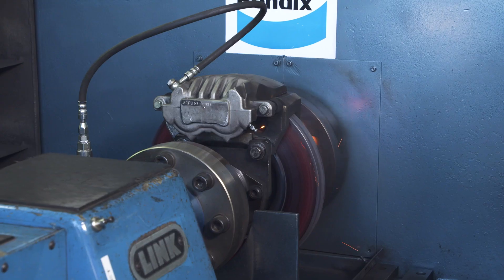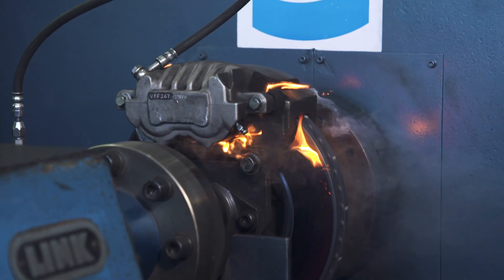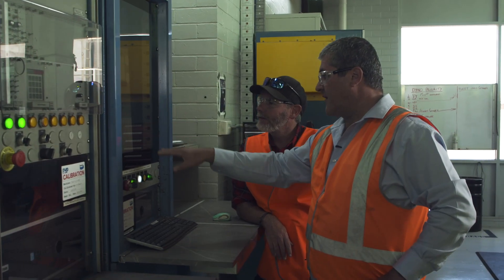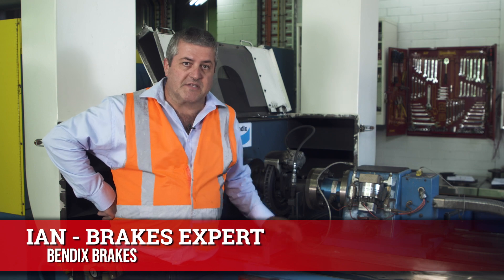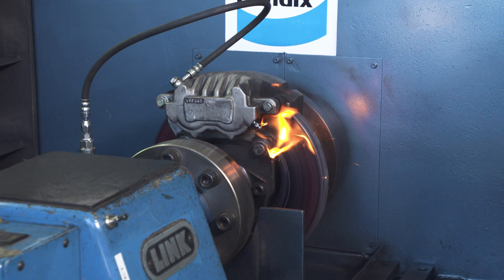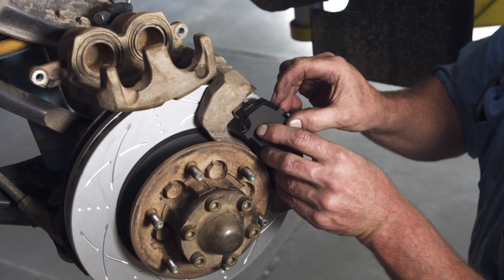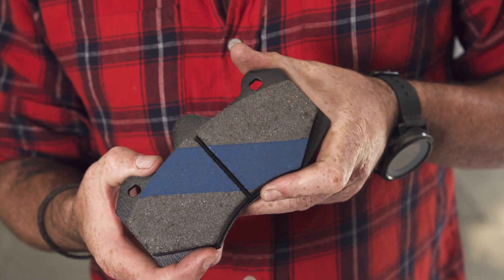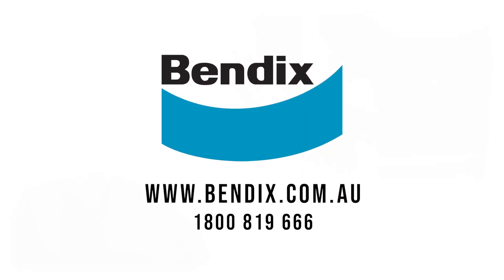Brake testing on the dyno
Guess how hot your brakes can get under extreme conditions?

The guys from 4WD Action had a behind the scenes look at how Bendix test and develop their brake products to meet tough Australian driving conditions.